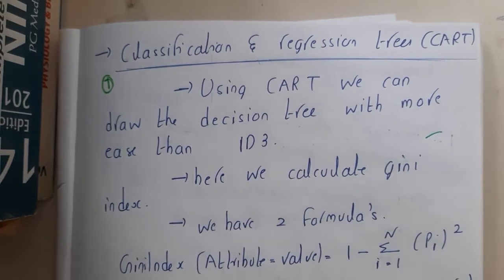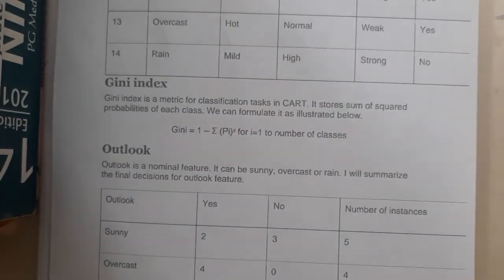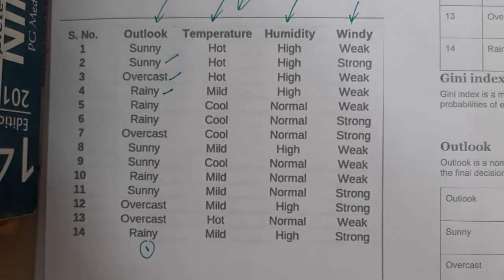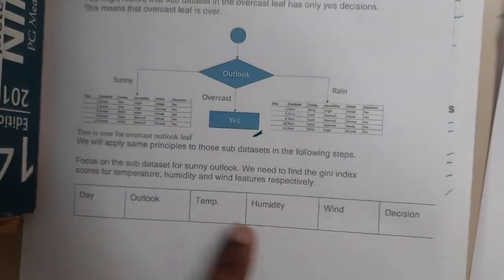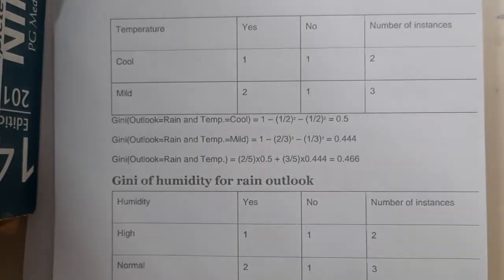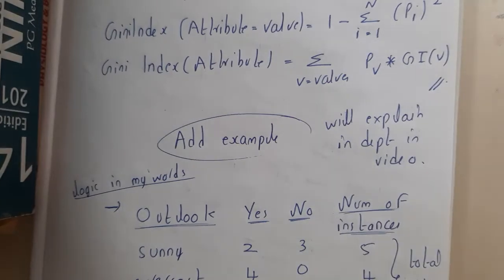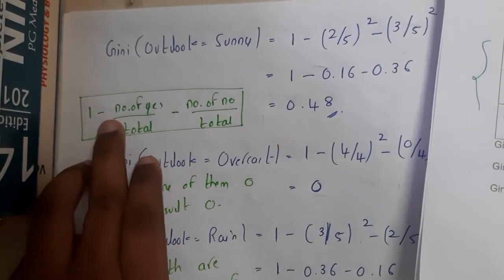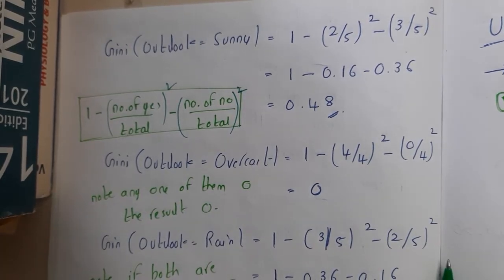1.7 Decision Tree using CART Algorithm